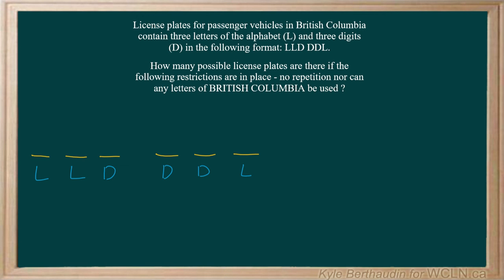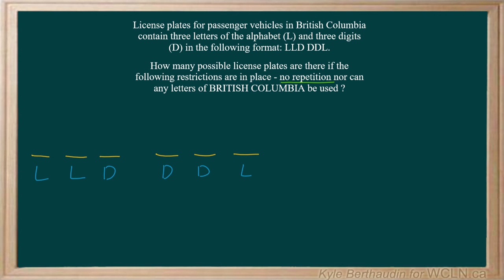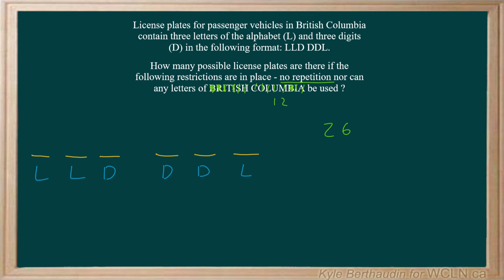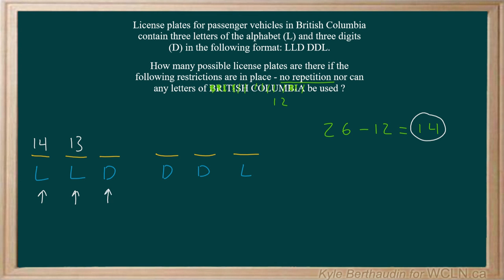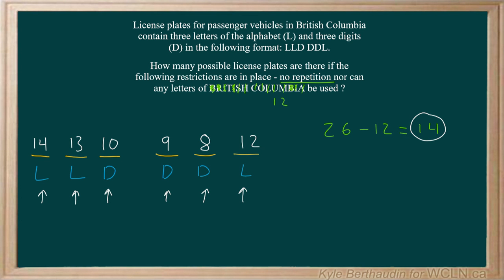WCLN - Math Database - MA12F-2.1-FundCountPrinciple-05